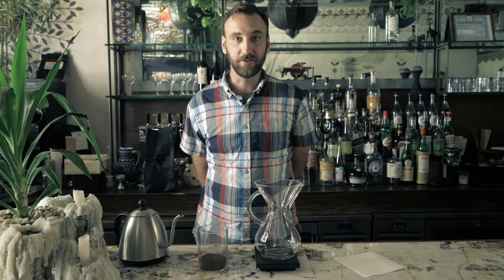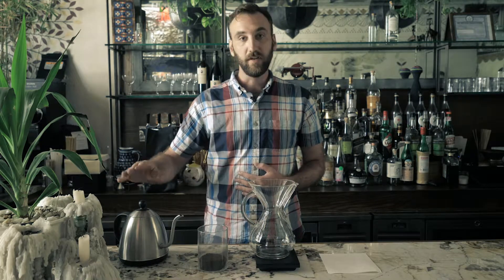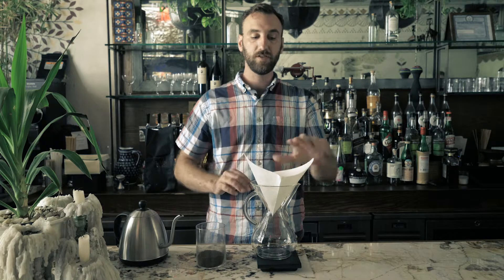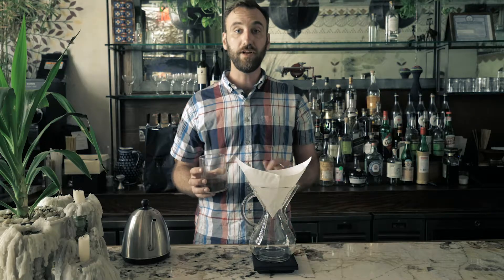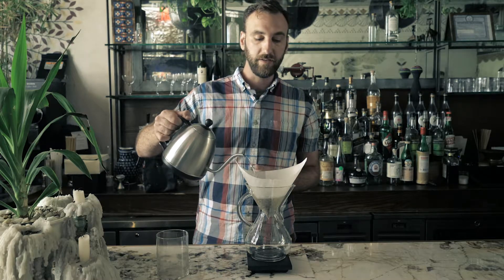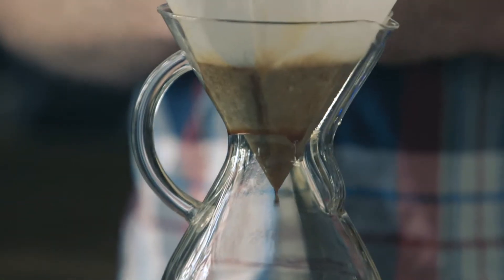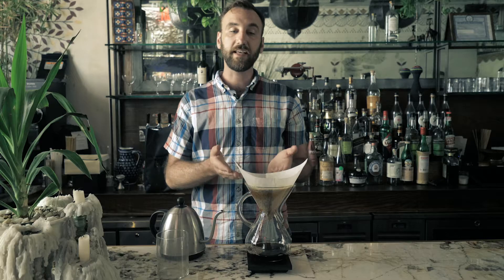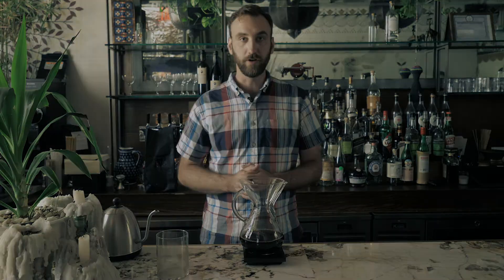Pour Over Chemex - Afficionado Coffee Roasters